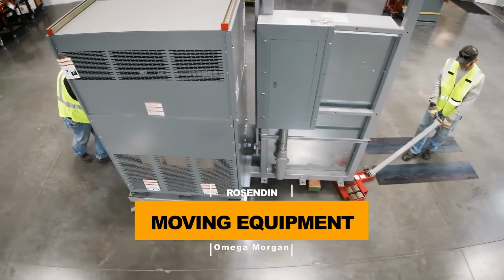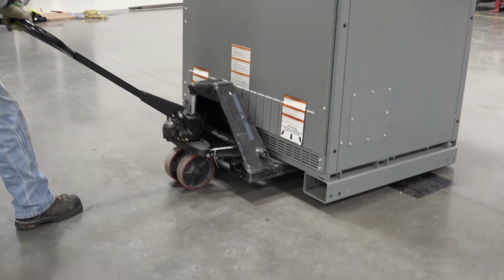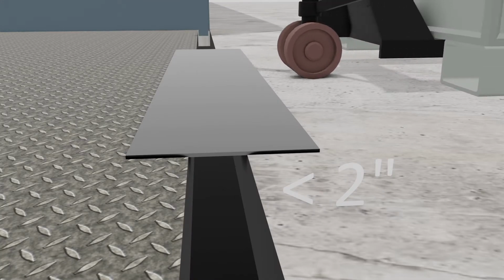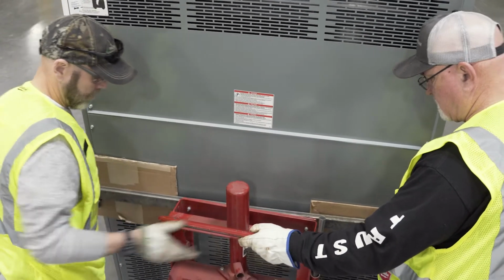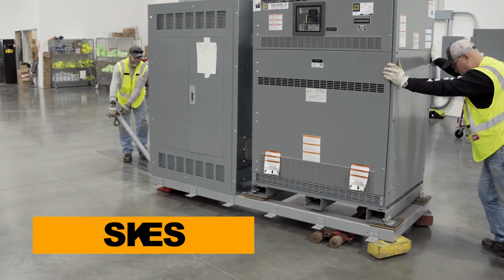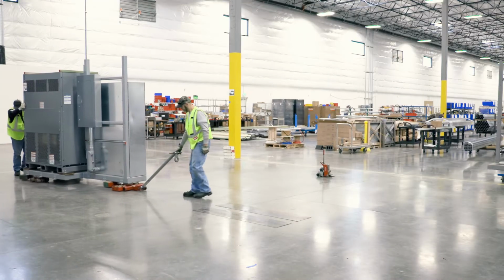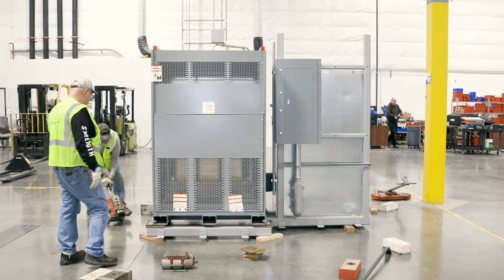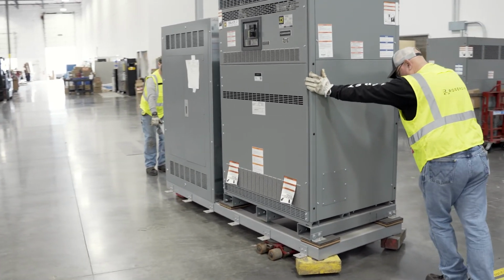Equipment Moving Methods | Rosendin Training Videos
At Rosendin, we are fully committed to providing a safe and healthy workplace for our employees, and accident prevention is paramount. Our highly-trained Safety Professionals diligently work to create an Injury, Incident, and Impact Free (I-3 Free) environment on every project. This I-3 Free culture permeates our entire organization as we continuously work to eliminate risk. We place this value above all others and strive to provide our people with the tools, equipment, and working conditions to help them do their best work safely and efficiently.

In this video, our team demonstrates methods of transporting heavy equipment once it arrives on a project, crossing floor transitions and gaps like a freight elevator threshold, and lowering a piece of gear to the ground for installation. They show how to safely and properly use a pallet jack, skates, and Rol-A-Lifts.